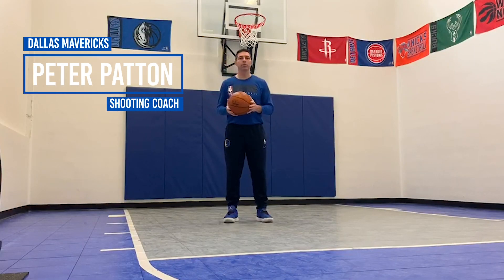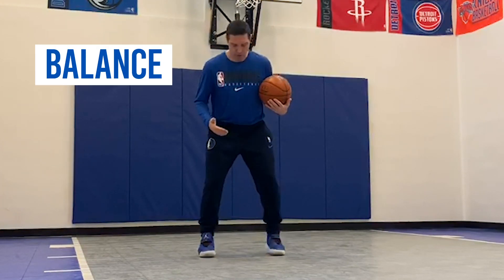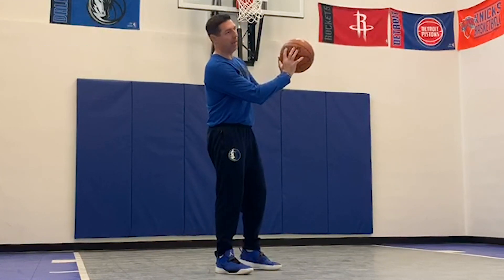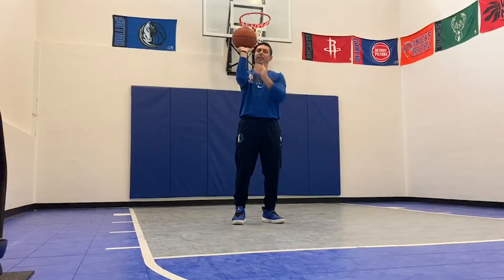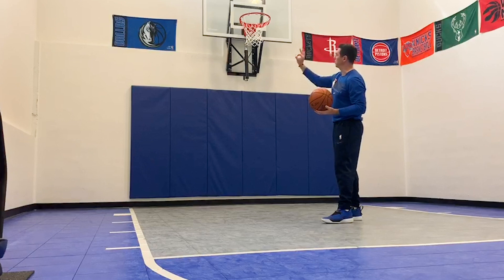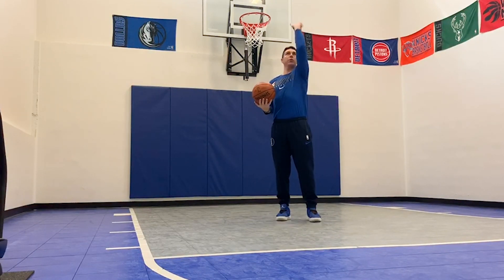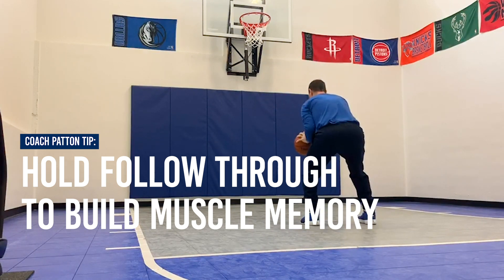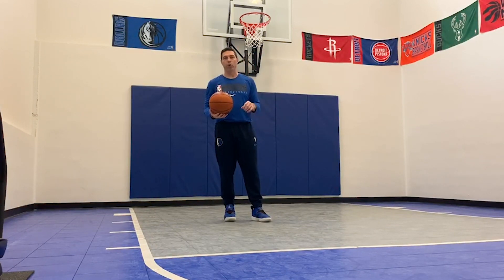Shooting Sessions with Coach Patton: Lesson 1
In shooting session one, Dallas Mavericks' Shooting Coach Peter Patton shows us the fundamentals of shooting and sets us up to build on our shooting skills.